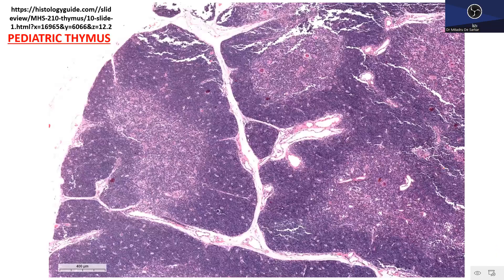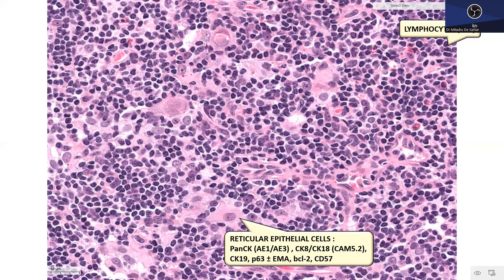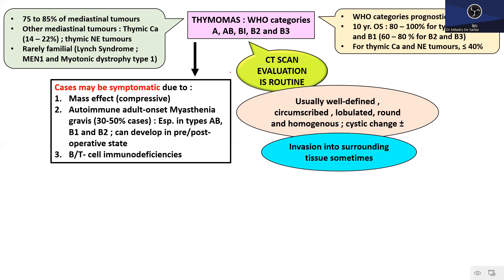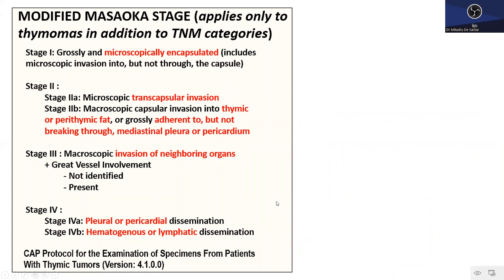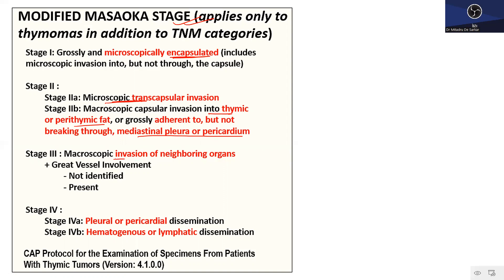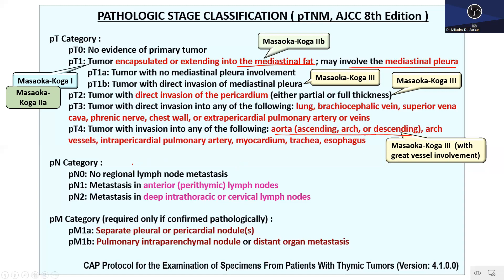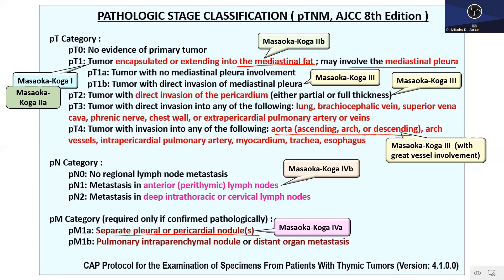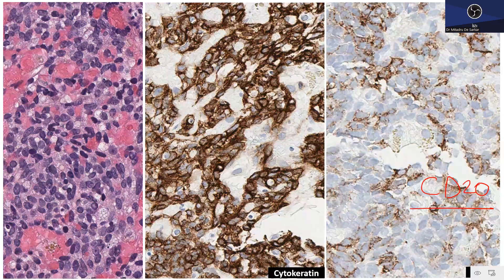PATHOLOGY OF THYMOMAS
A comprehensive overview of WHO thymoma categories, including IHC and diagnostic molecular pathology updates,